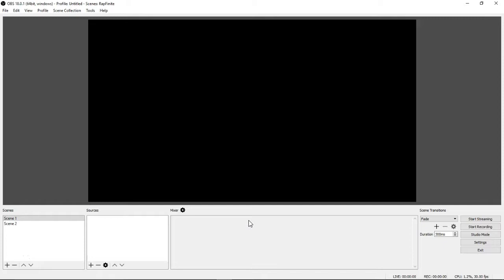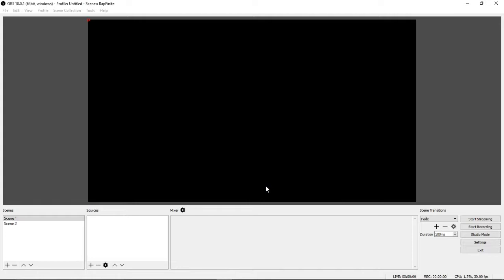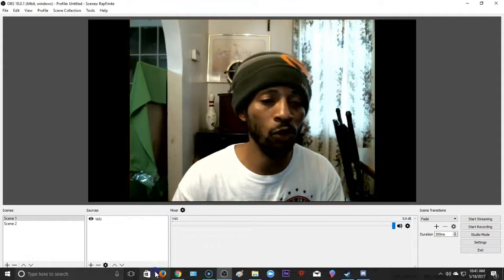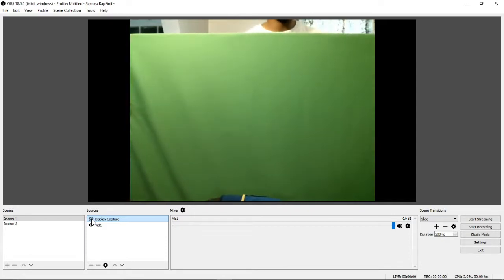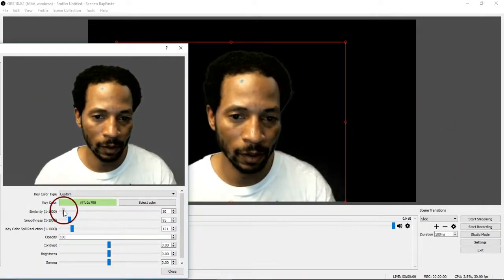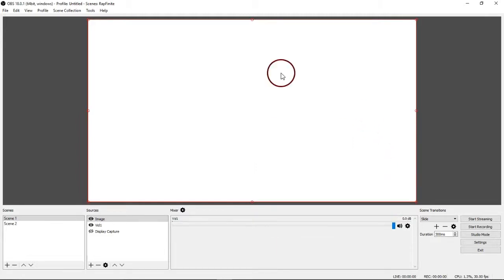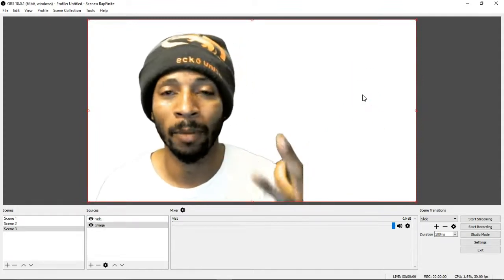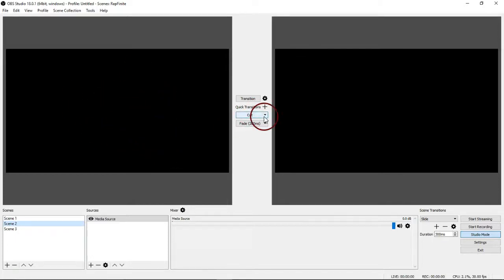OBS Studio - Scene Sources Transitions and Studio Mode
OBS Studio walk-through and tutorial for beginners just getting started with the tool. The video breaks down and explains what scenes are, sources, filters, transitions, and how to effectively utilize studio mode. Also it helps those to see a basic green screen set up for background removal and customization.